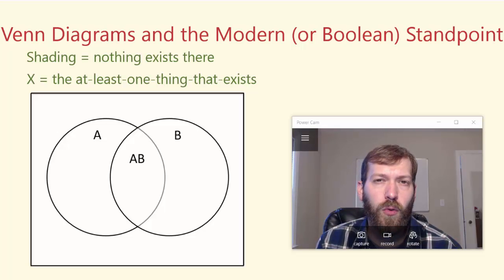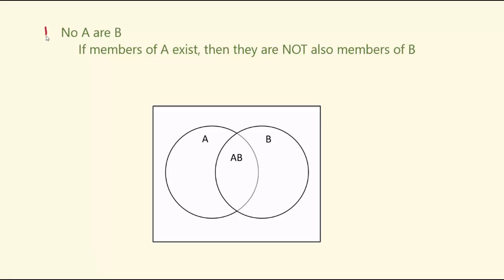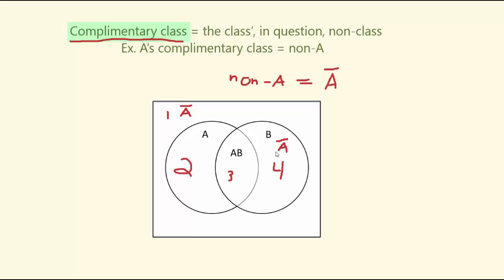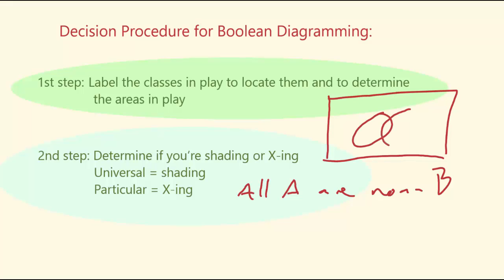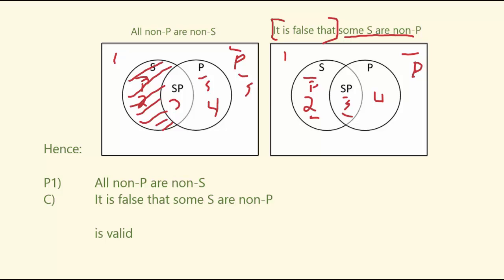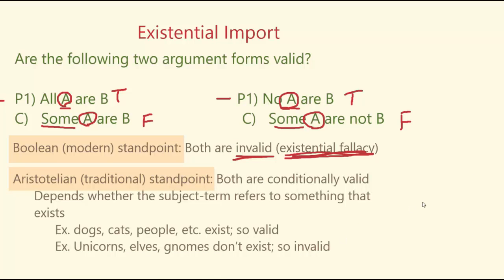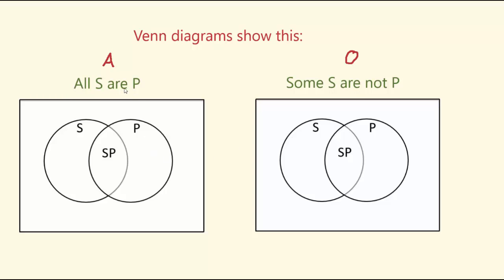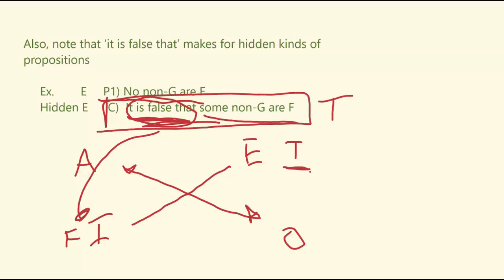20 CT Venn Diagrams from the Modern Standpoint